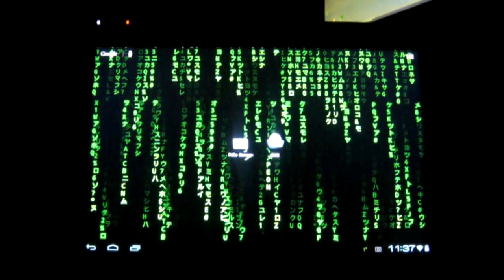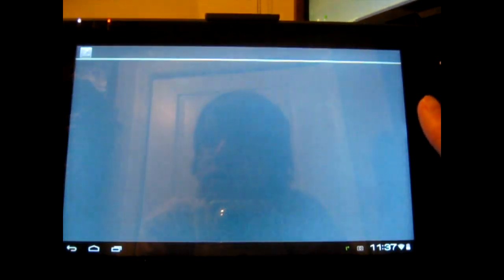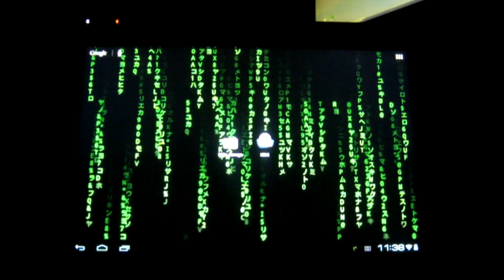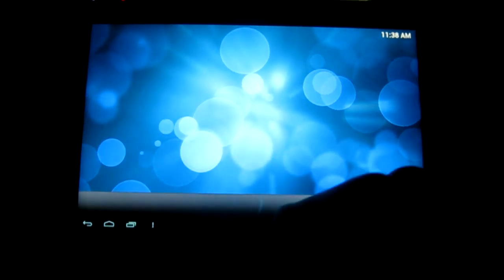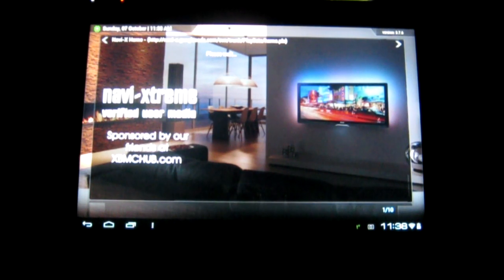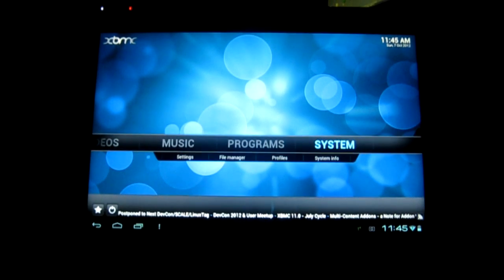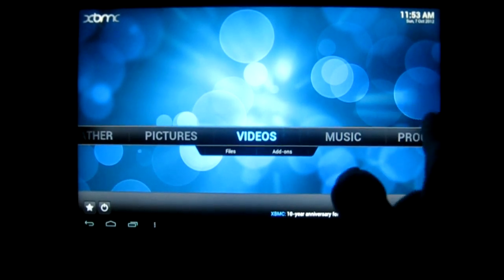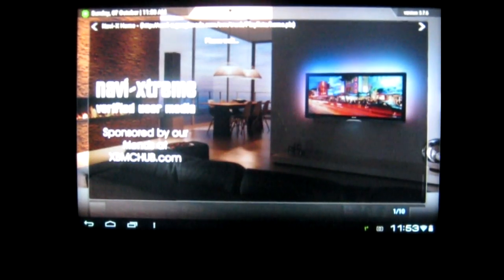How To Install XBMC And Navi-X On a Toshiba Thrive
!READ!

You Will Need An App To Unzip The File.
Or UnZip The File On Your Computer!